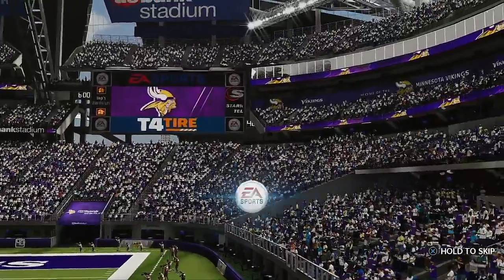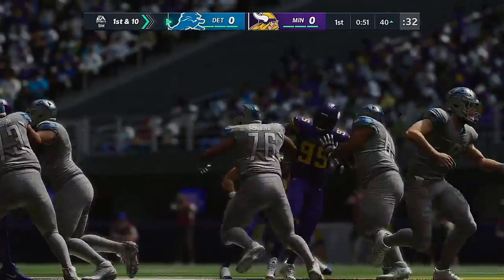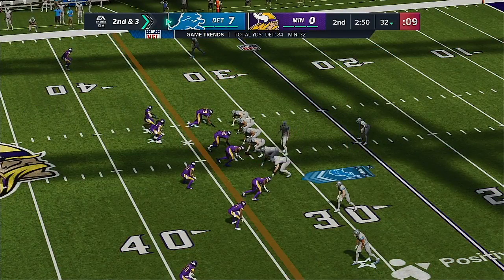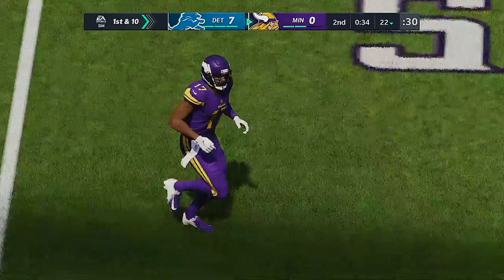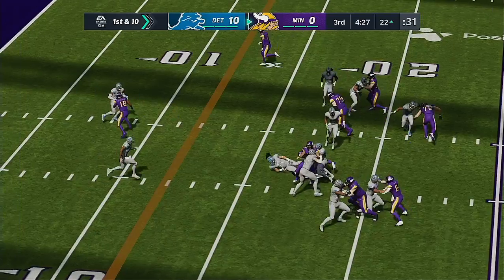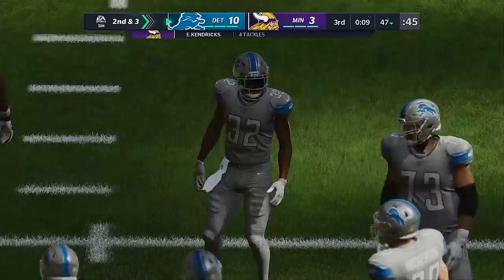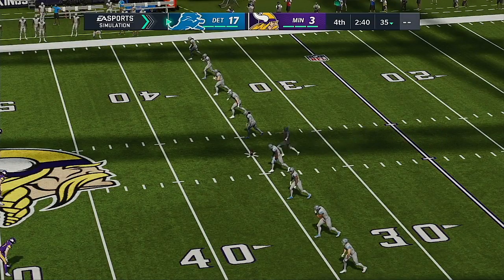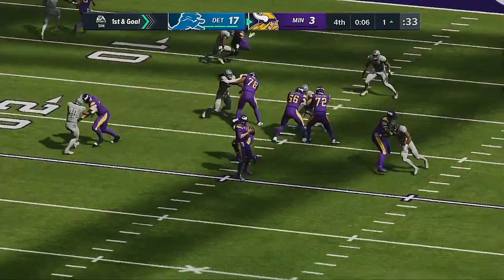NFL 2021 Season Week 5 Detroit Lions @ Minnesota Vikings